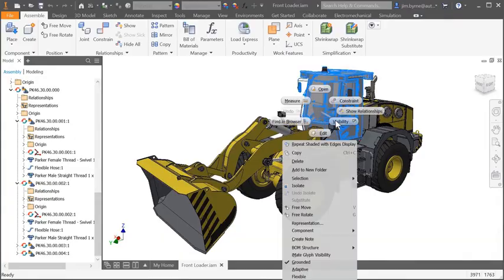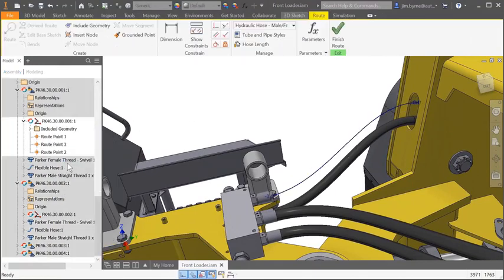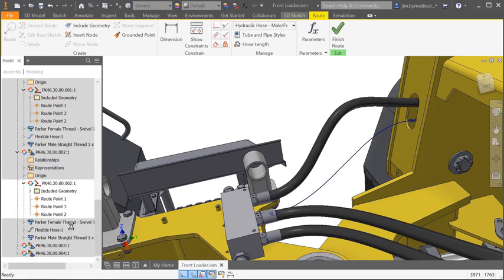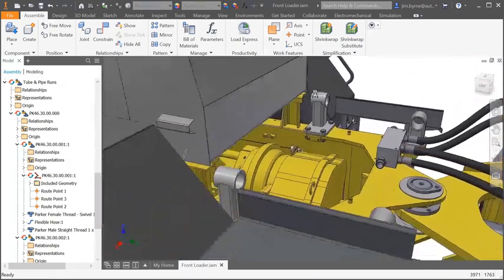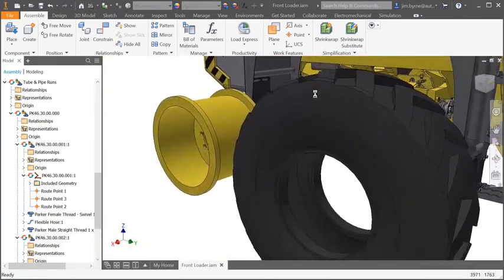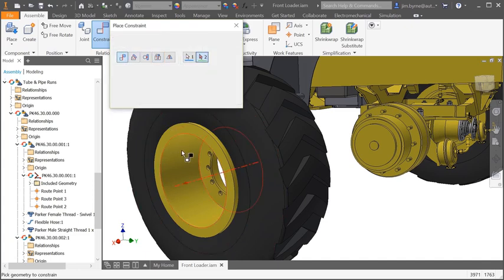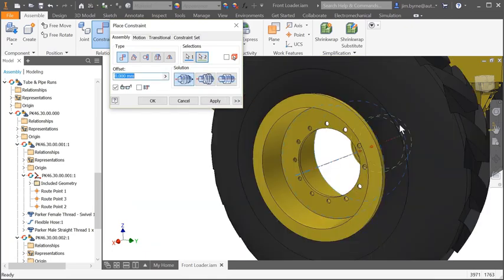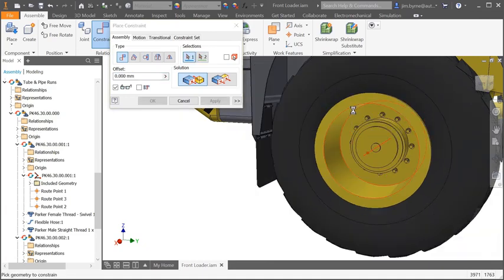Inventor 2019 New Features: Assembly improvements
Explore customer-requested improvements to assemblies for constraints, tube and pipe, and frame generator.